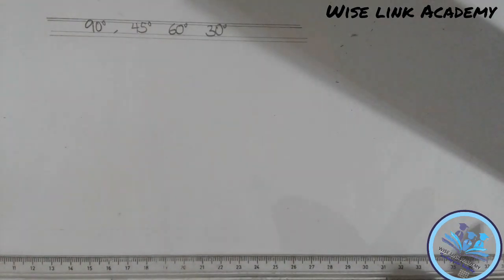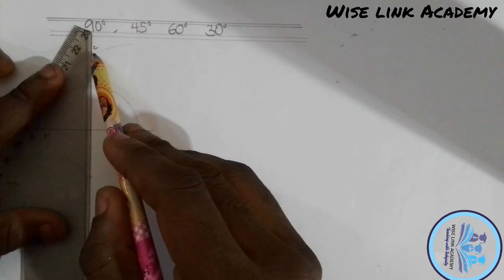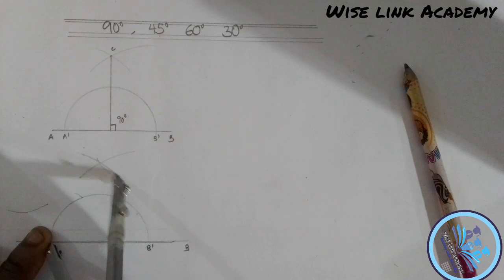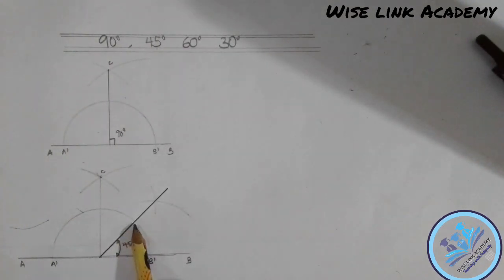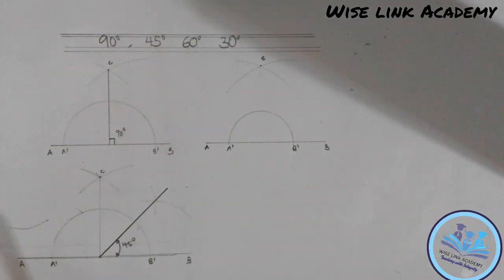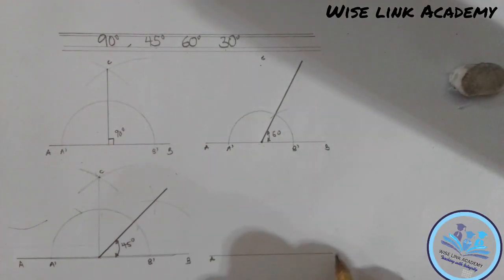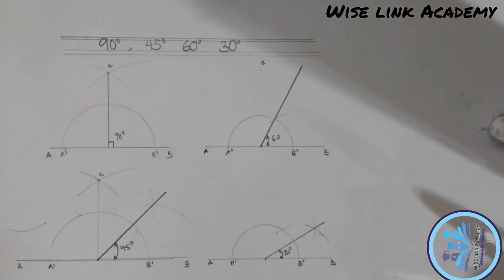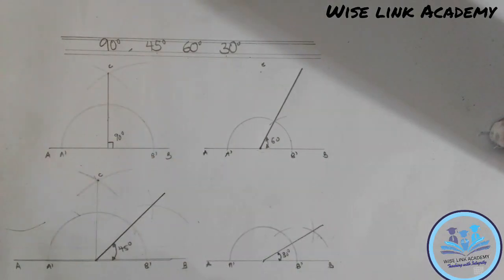construction of angels (90⁰, 45⁰, 60⁰, 30⁰ ) (TECHNICAL DRAWING ENGINEERING DRAWING).